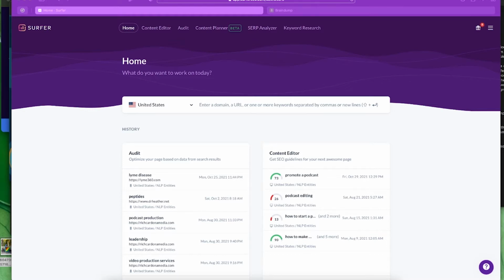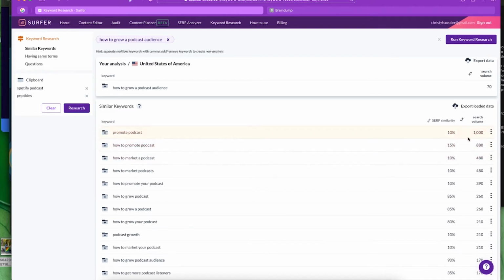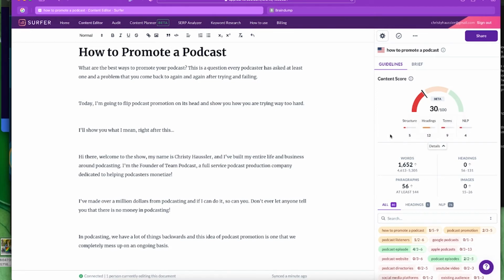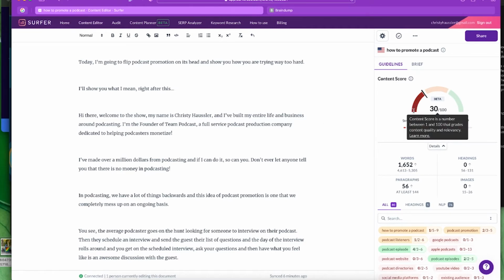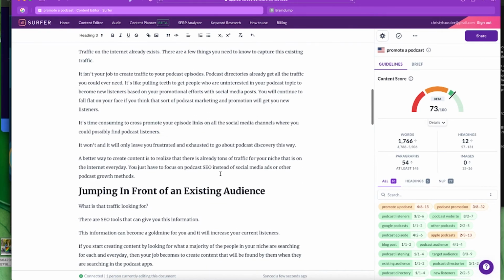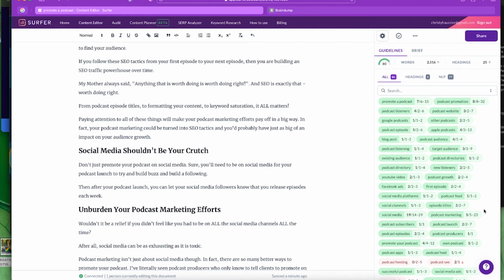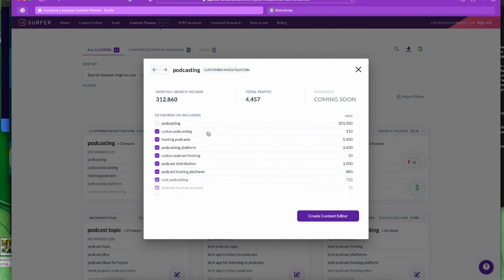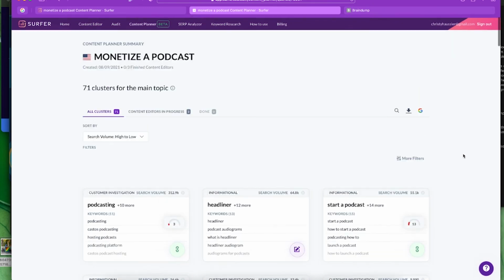The Best SEO Tool for Podcasters [Surfer SEO]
Today I'm going through my workflow for how I use Surfer SEO to create optimized content for my publishing channels that will continue to bring me lots of organic traffic over time. Doing this type of optimization weekly will payoff in the long run.